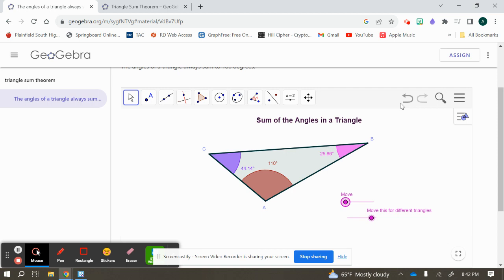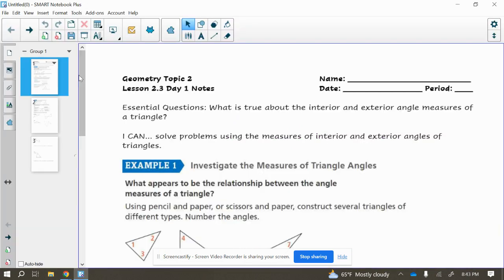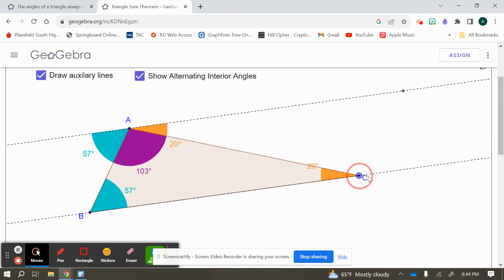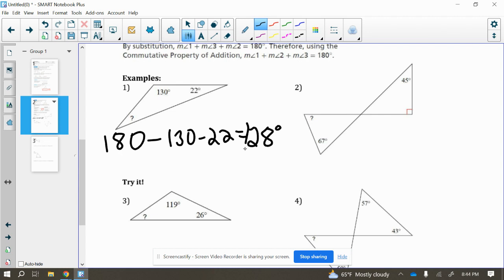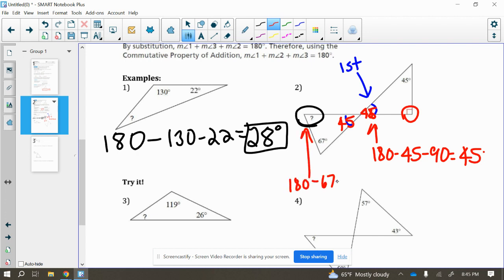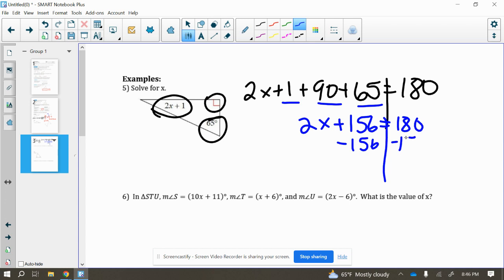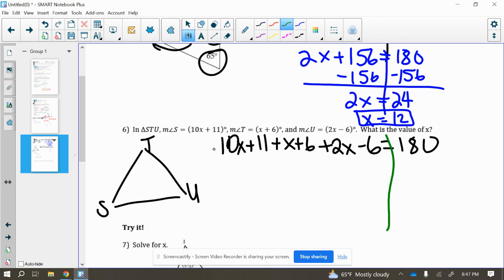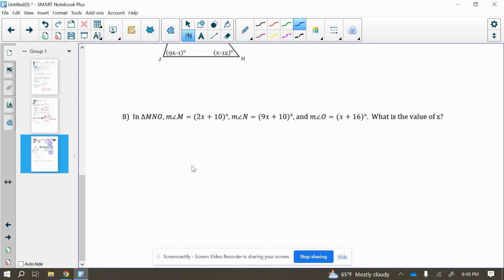Geo Lesson 2.3 Day 1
Discovering and proving the triangle angle sum theorem and applications.